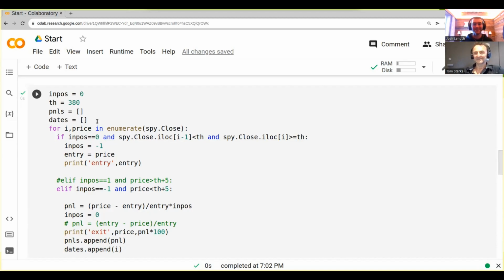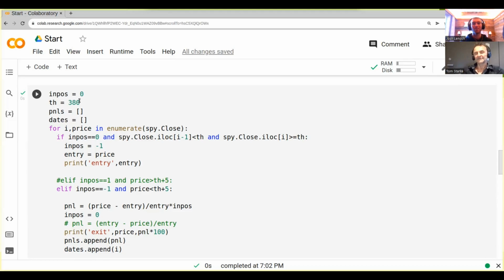Profit From Market Downturns | Algo Trading | Python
‎ You will learn about the dangers of shorting and pitfalls you should avoid based on shorting the S&P500.